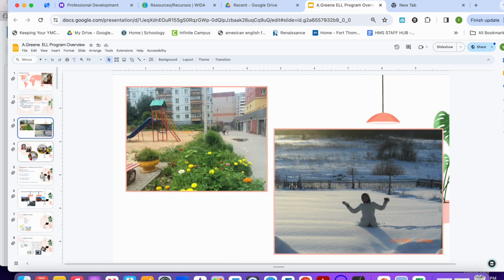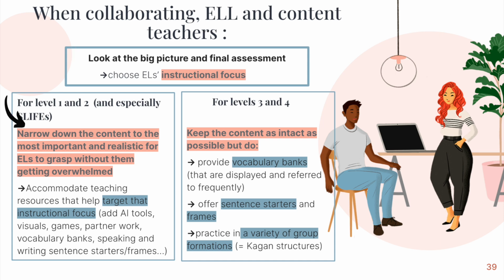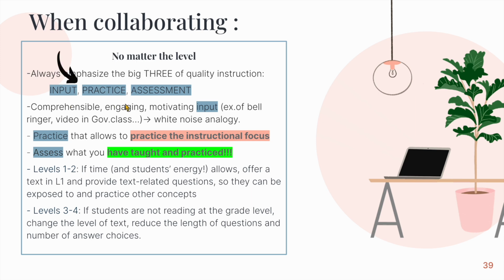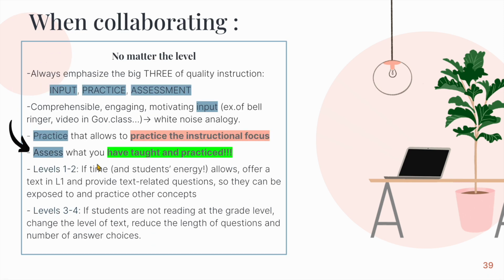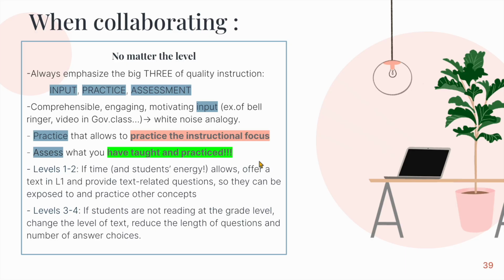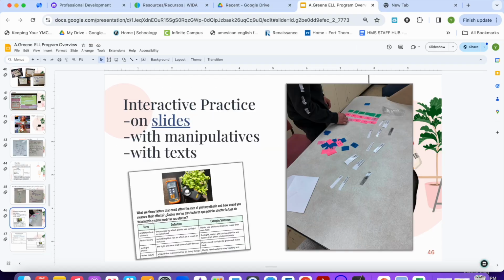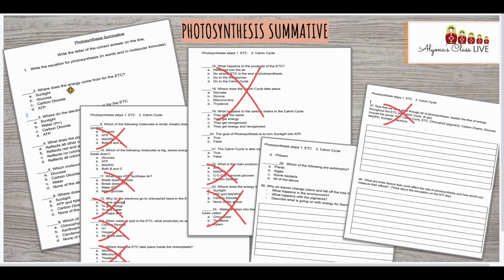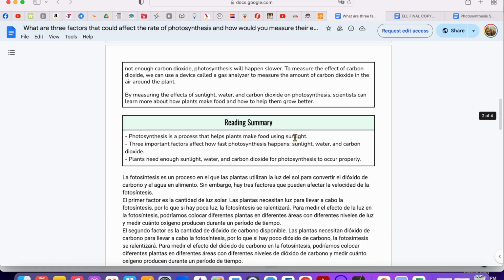ELL Teacher. WHY and HOW Content Teachers and I modify NEWCOMER and SLIFE assessments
Here is the link to this PD presentation